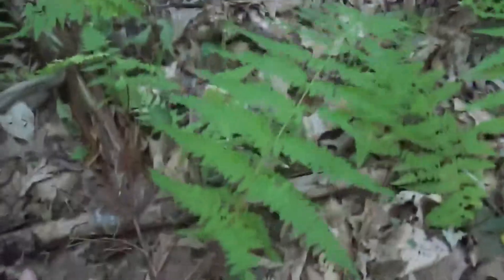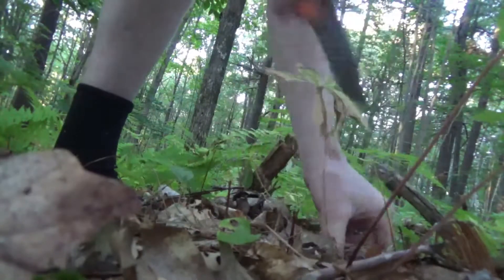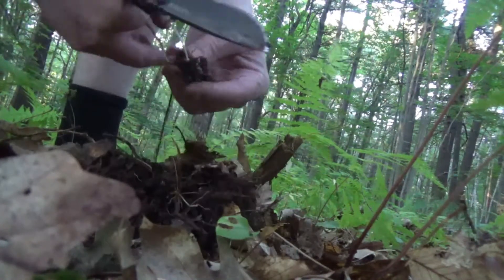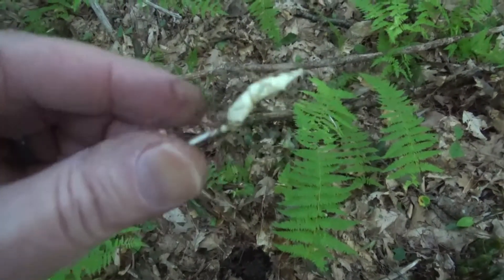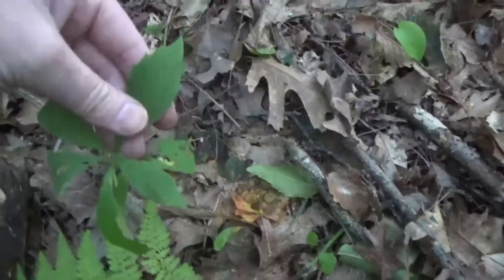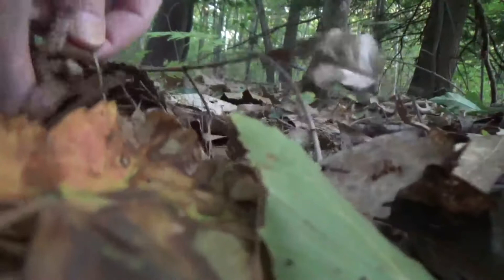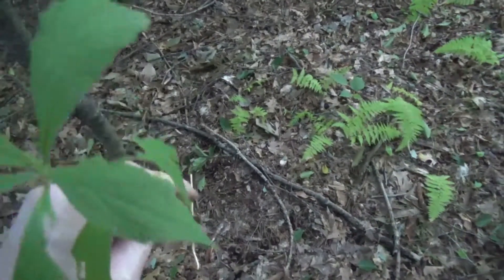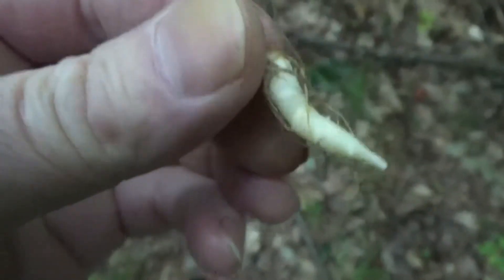Indian Cucumbers (Medeola virginiana) in the Fall, and a look a like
Indian Cucumbers in the Fall, and a look a like - In this video I harvest a very small amount of Indian cucumbers (Medeola virginiana) and also find a similar look alike and discuss the differences in the features. Star flower is the most common look alike, and this might have been a variety of such. I hope you enjoy.